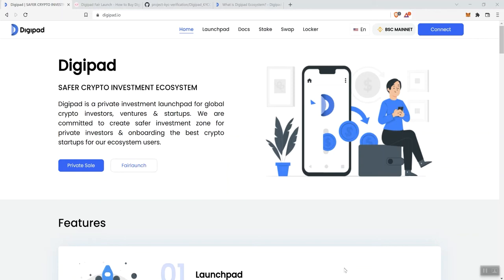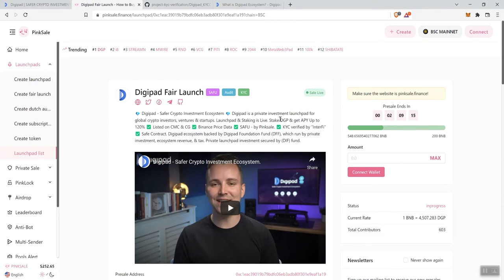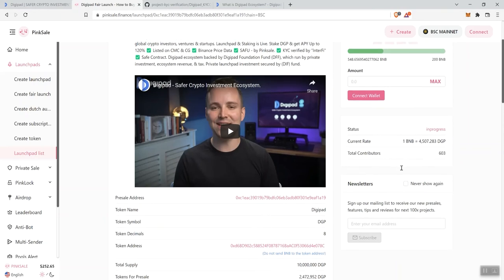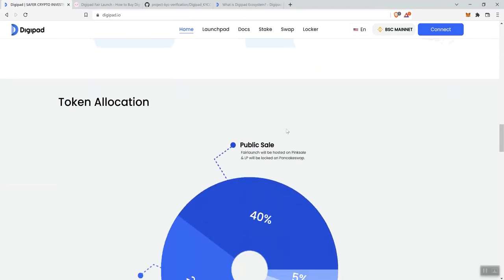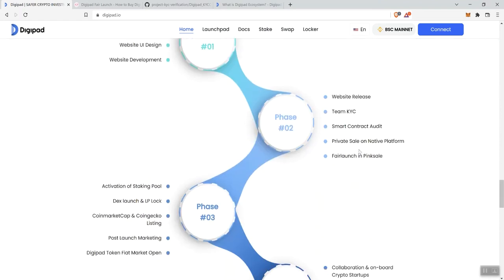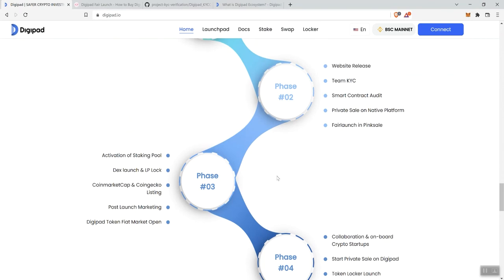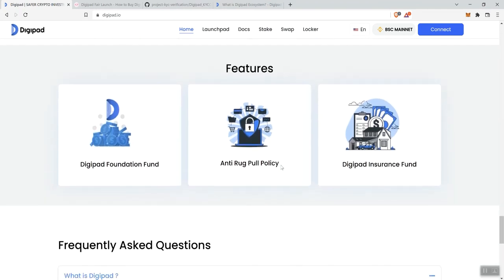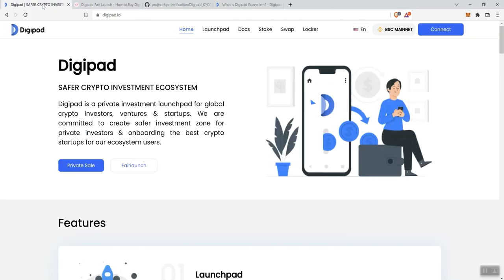Digipad Crypto Token Review - Presale